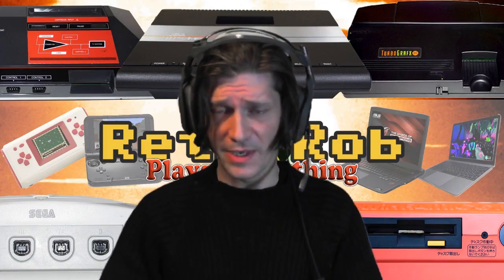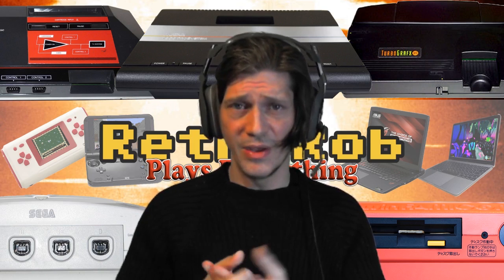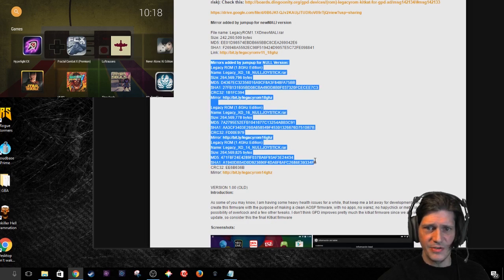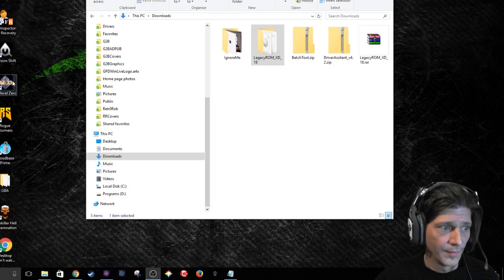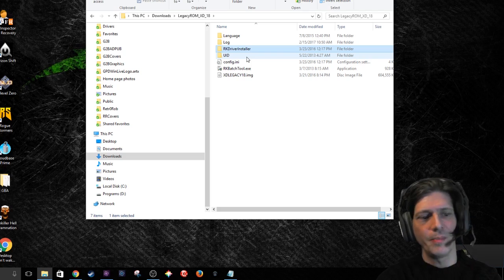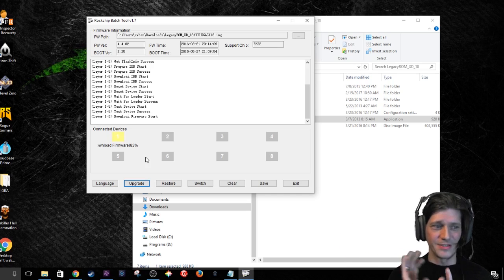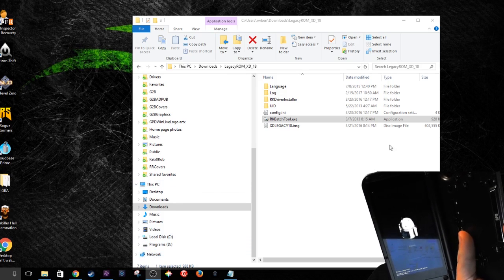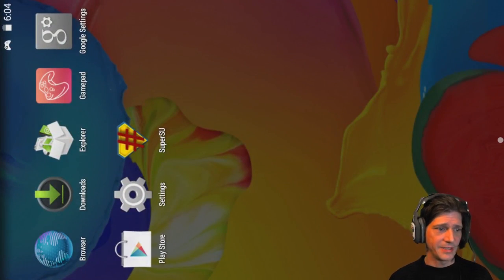GPD XD Live: Installing Legacy ROM on the GPD XD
How to install Legacy ROM on the GPD XD: An easy guide. LINKS  and CORRECTIONS BELOW THIS!

Correction: According to several comments the max clock speed is actually limited by the Speed of the Legacy ROM version you install so 1.4 can only go 1.4GHZ, 1.6 can do 1.4 and 1.6, and 1.8 can do 1.4, 1.6 and 1.8...

0:00 Warning
1:19 Why Legacy ROM?
3:02 What to Download
6:21 Installing Drivers and Update Utility
7:30 Connecting the XD to your PC
9:05 Firmware Utility/ Flashing
11:54 On Reboot
14:00 Victory Lap

I don't do Patreon or Kickstart and I don’t sell T-shirts,  but if you are looking for a GPD handheld anyway check out my partners at Gearbest - You get a game system -- I get a shekel or 2. We all get happy :)

On Steam, Origin and Xbox Live: Retr0Rob (first “0” is a zero)